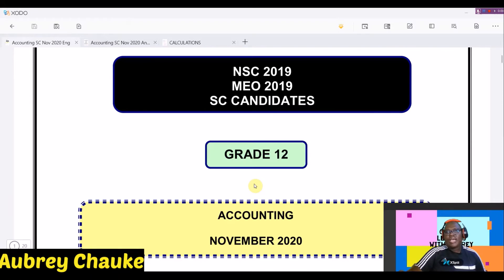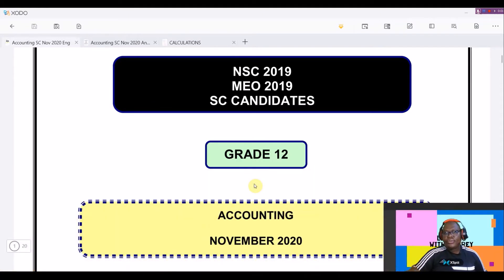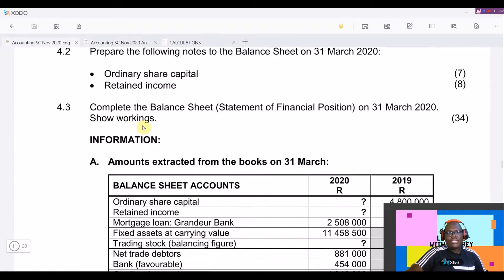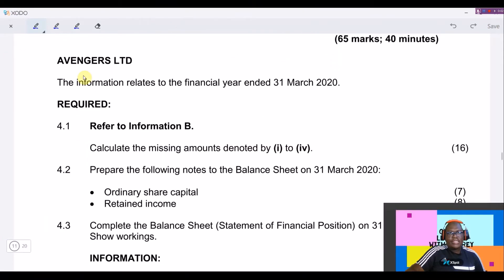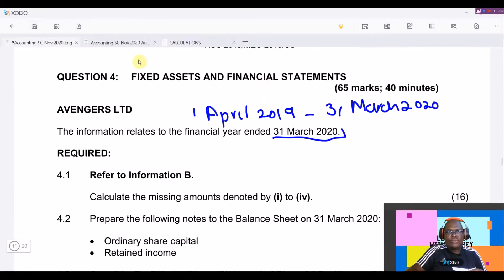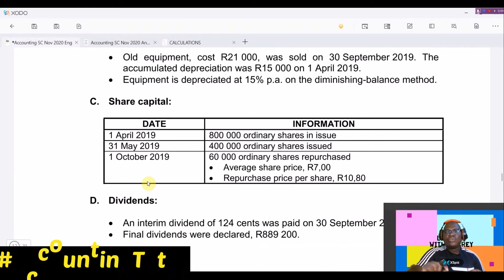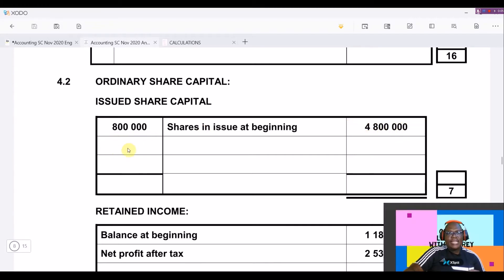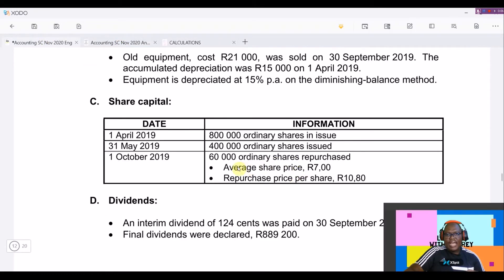How To Complete Ordinary Share Capital Note 7 Accounting Grade 12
In this latest lesson, he shows Grade 12 Accounting learners how the Ordinary Share Capital  Note (7) is completed.
Online Lessons cost: R120 (1hour 30 mins includes a recorded copy of the lesson)
Pre=Recorded Lessons: R90
Monthly Subscription: From R350 (2 Online Lessons per week including a copy of each online lesson)